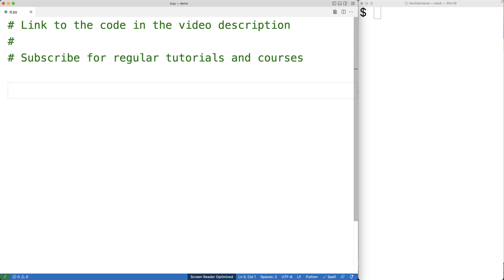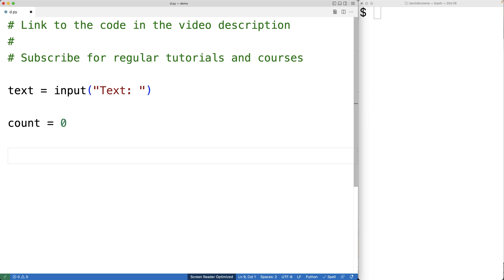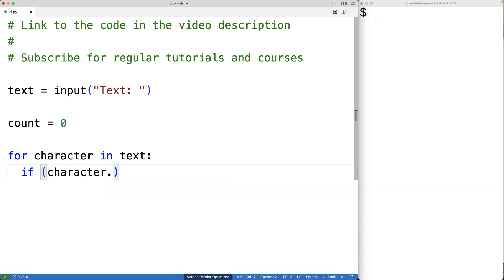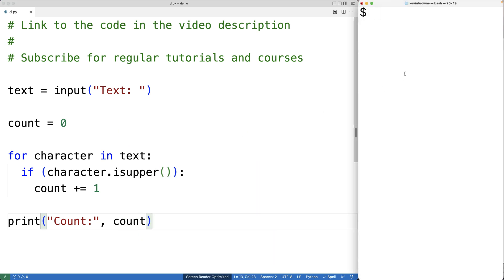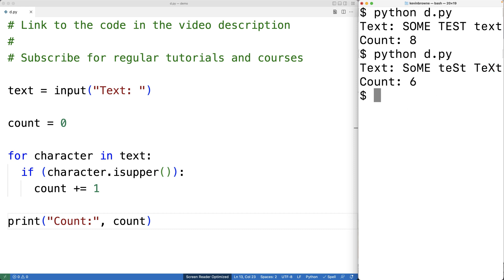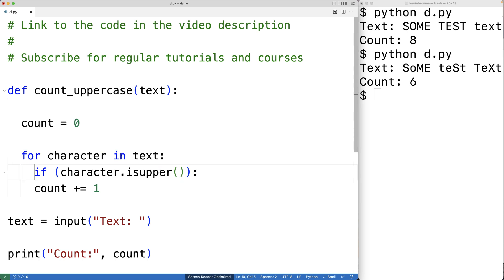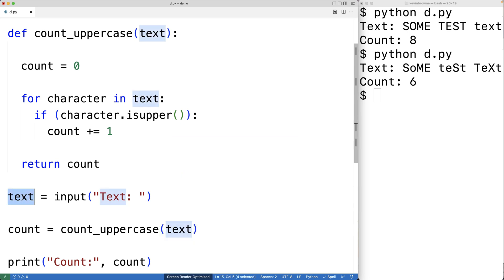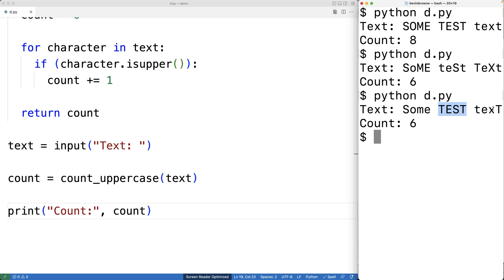Count The Uppercase Characters In A String | Python Example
How to count the number of uppercase characters in a string with Python.  Source code to build a portfolio that will impress employers!